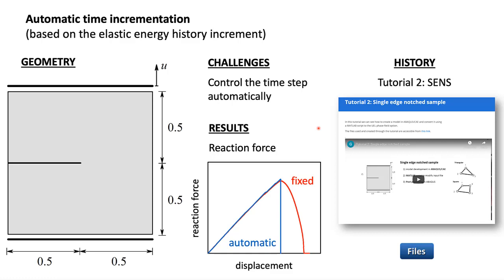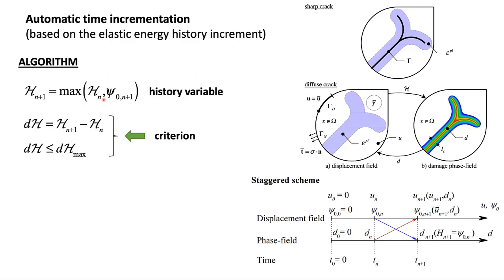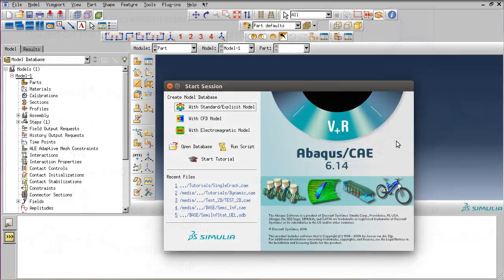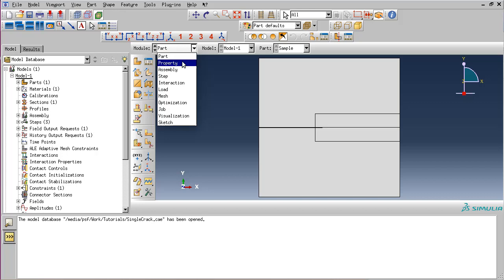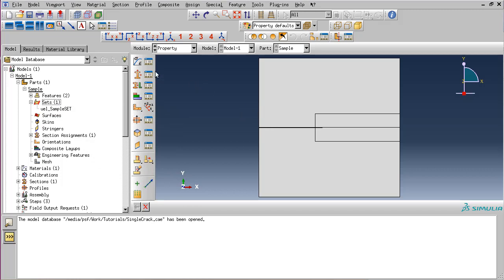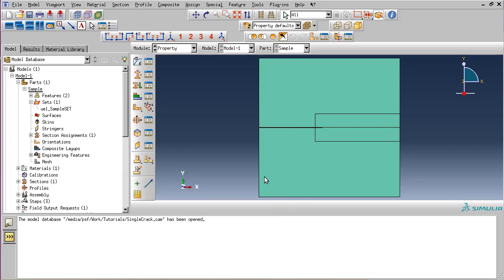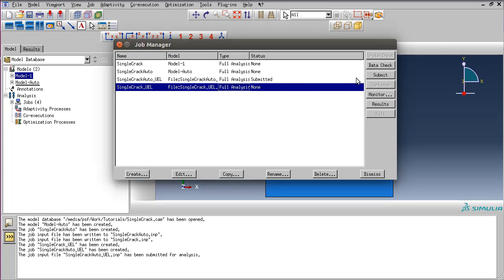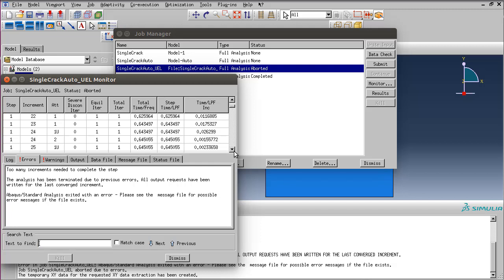Automatic time integration algorithm for phase-field fracture in ABAQUS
This tutorial presents a simulation in ABAQUS/CAE using a UEL phase-field option with automatic time integration.